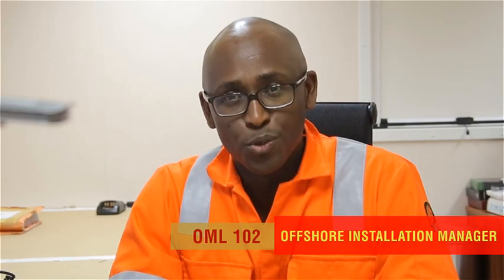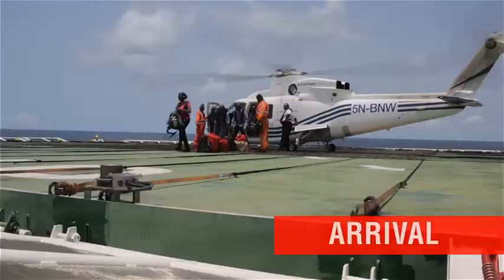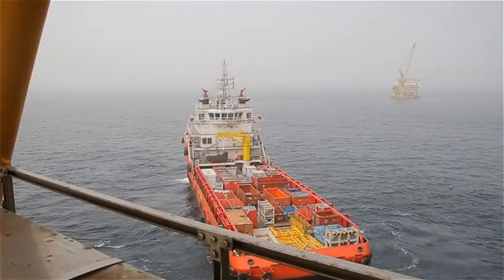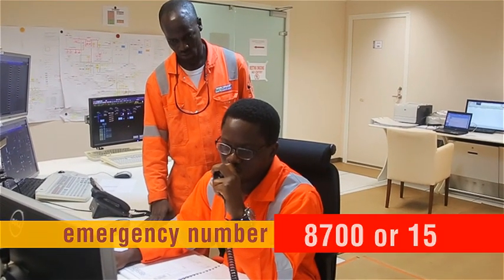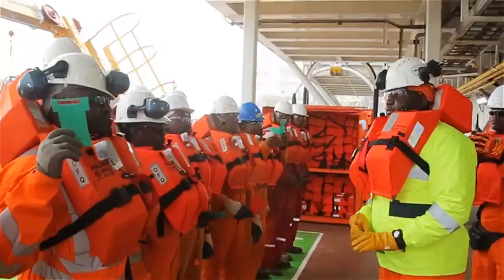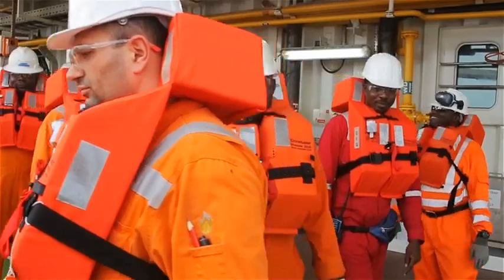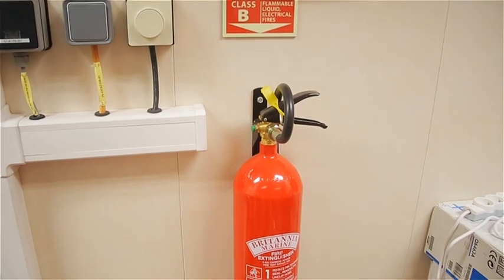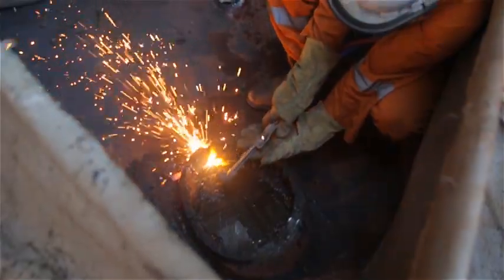Hse induction video (short version)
Produced for oil and gas client for offshore use